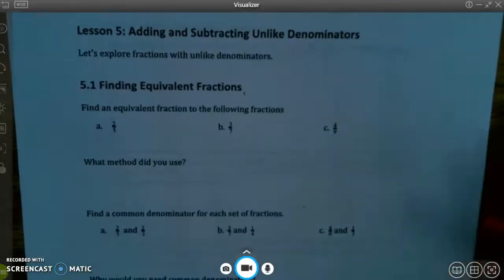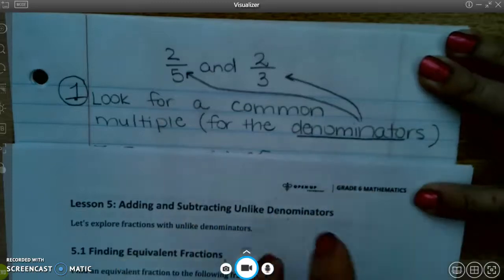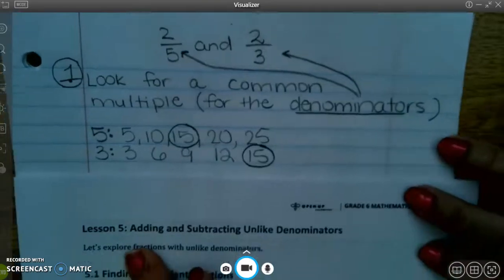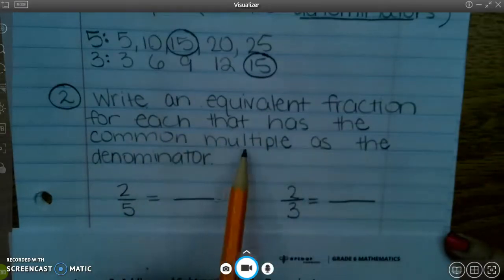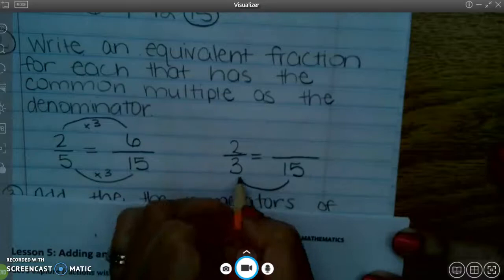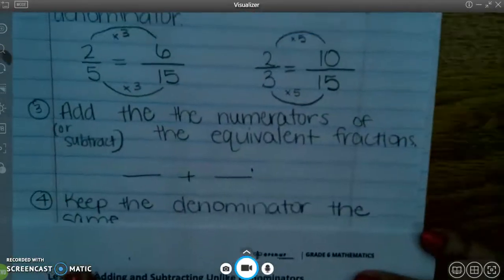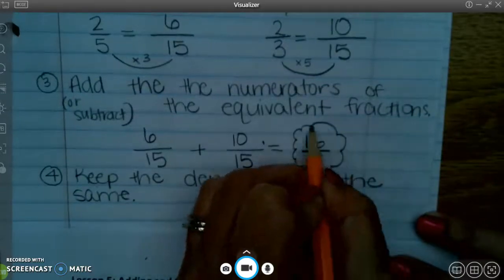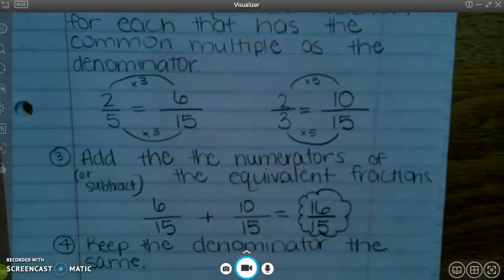Common denominators Equivalent Fractions, Lesson 5 of Dividing Fractions Unit